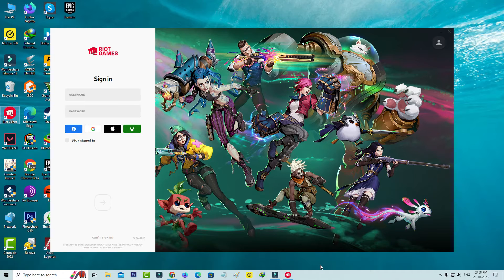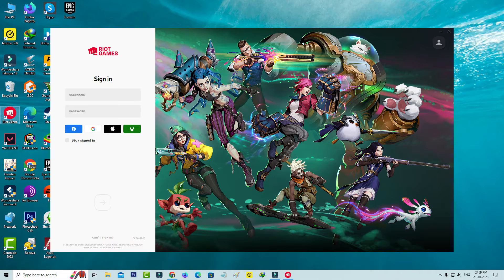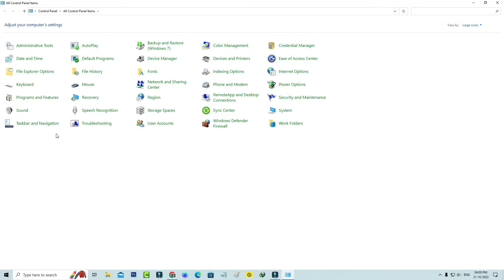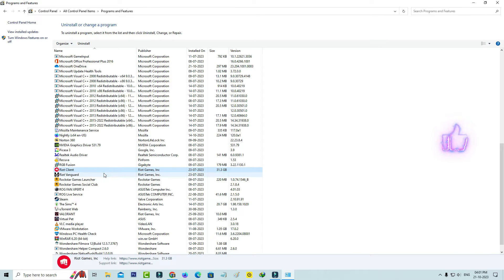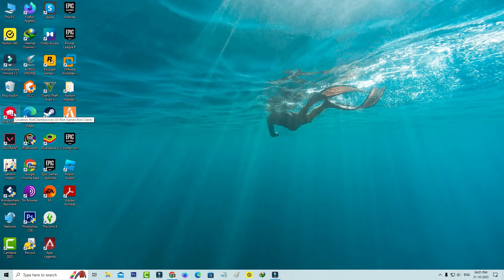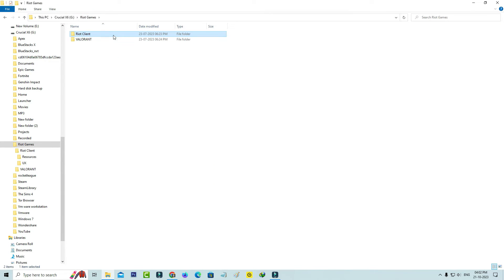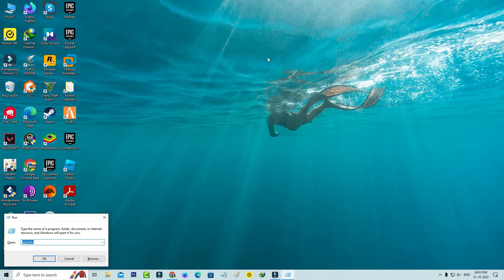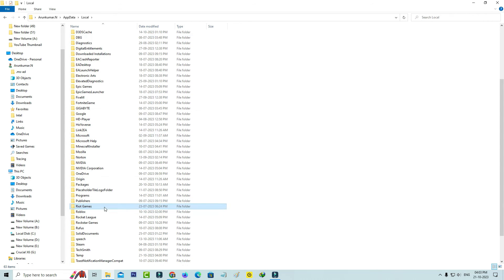How to uninstall riot client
Also you can delete valorant without riot client games completely and this solution works on windows 11,windows 10 and windows 7 platforms.

Here i install the 2023 released riot client,but in future 2024 if they release any new update some setting location may be varrying.

This video has english subtitle at same time you can translate to kaise kare hindi,tamil and any other language.

how to delete riot client permanently :

1.If you like to remove your riot vanguard from your pc or laptop just follow few steps.

2.And here i show the three methods to delete your riot client games like valorant and league of legends.

3.And the first method is just open your control panel and goto "Apps and features".

4.And then locate "Riot Client", and click to uninstall it.

5.And the second method is just locate that app icon and right click on it and goto "Open file location".

6.Now you can tap "Riot games", and click to delete that riot client folder files.

7.And the third method is,just open your windows run and execute that command.

8.Now you can goto "Local" folder and locate "Riot client".

9.Finally you can click to delete it.